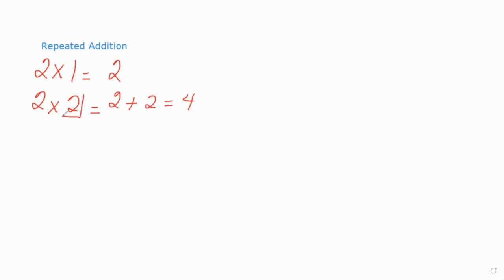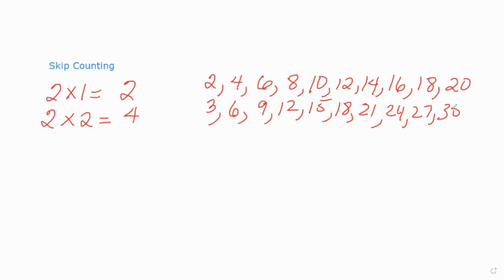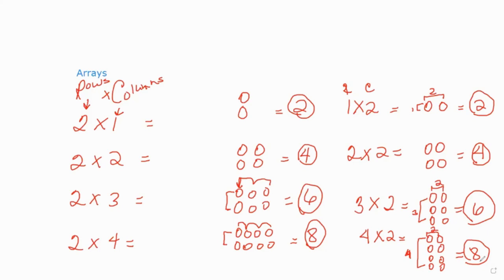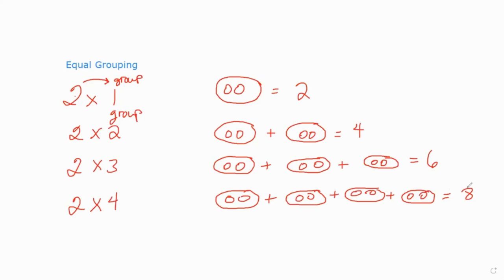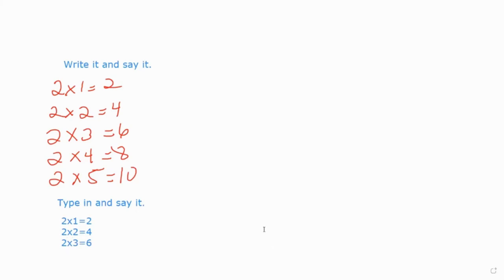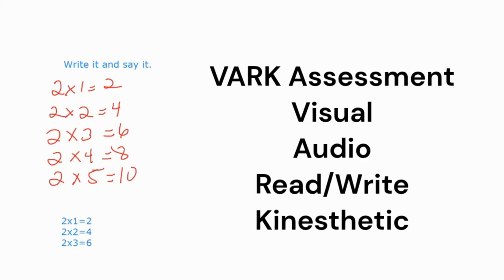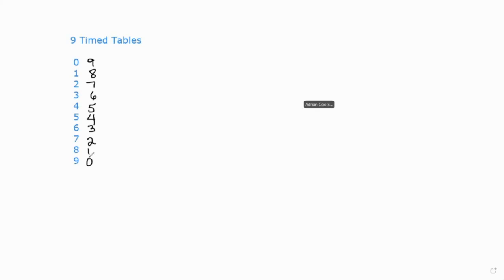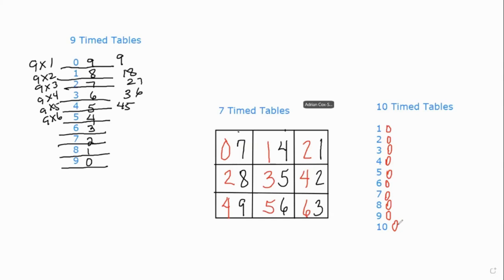Master Multiplication: Fun Strategies Kids Will Love!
Master multiplication with fun and effective strategies that kids will love while building critical thinking skills! In this video, Adrian Cox-Settles breaks down multiplication concepts into simple, engaging methods designed to help children overcome math anxiety and achieve conceptual understanding. Whether you're a student, parent, or teacher preparing for Praxis 5165 or seeking to boost math confidence, this video is packed with actionable tips and resources.

### Key Takeaways:
- **Fun Math Strategies:** Learn repeated addition, skip counting, number lines, arrays, and equal grouping.
- **Conceptual Understanding:** Discover techniques to make multiplication meaningful and easier to grasp.
- **Boost Math Confidence:** Tackle math anxiety with creative tools like kinesthetic activities, visual aids, and auditory reinforcement.
- **Praxis 5165 Preparation:** Gain insights for teaching foundational math effectively.
- **Critical Thinking Development:** Explore how multiplication fosters problem-solving skills applicable in everyday life.

### Why Watch This Video:
Adrienne, a seasoned math educator, tutor, and department head brings years of experience and a passion for teaching to this comprehensive guide. From mastering multiplication tables to incorporating innovative tools like calculators, flashcards, and learning assessments, Adrienne ensures viewers have everything they need to succeed.

### Resources Discussed:
- Multiplication.com for quizzes and timed practice.
- Extramath.org for skill-building and certificates.
- Tips for using visual, auditory, and kinesthetic learning styles tailored to every child.

💡 **Take Action!**
- Follow on social media for educational insights and tips.
- Book consultations to help your child excel in math!

Math is the foundation for success in academics and beyond. Watch, learn, and empower your child to become a multiplication whiz today!

CHAPTERS:
00:00 - What is Multiplication
03:15 - Repeated Addition
08:49 - Skip Counting
14:33 - Multiplication Arrays
20:34 - Equal Grouping
28:07 - Number Line
34:20 - Write It and Say It
38:08 - Learning Styles
47:50 - Resources
53:29 - How to Study for Math
56:40 - Math YouTube Channels
57:49 - Blank Multiplication Table
1:02:23 - Free Parent Page
1:05:05 - Multiplication Fluency Class
1:06:09 - Book
1:06:57 - Math Competitions
1:08:39 - Last Words
1:10:00 - 9 Times Tables
1:13:15 - 7 Times Tables
1:16:45 - 10 Times Tables
1:20:52 - Math Anxiety Solutions
1:21:05 - Final Words

Let's see if you have been paying attention to Adrian's video by taking my quiz

. You can thank us later!